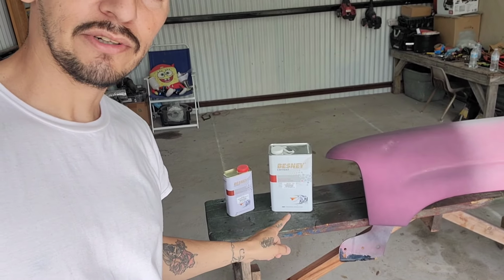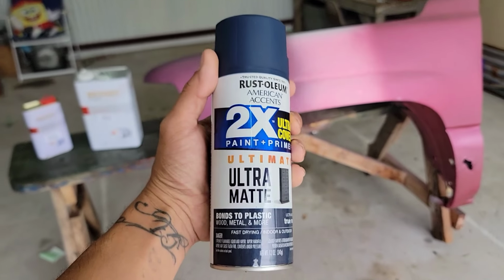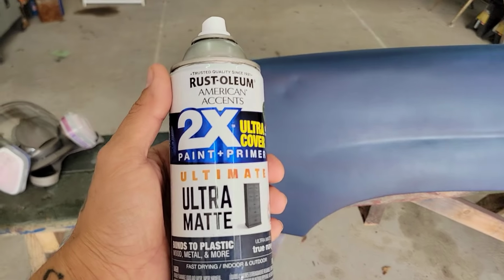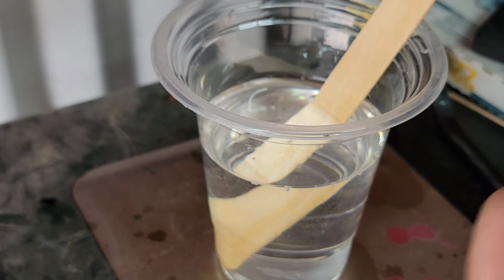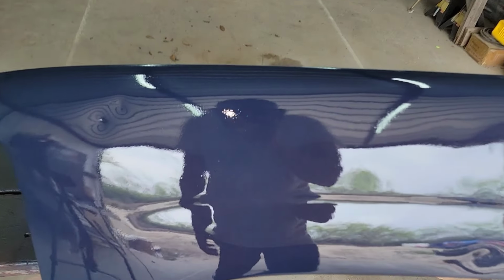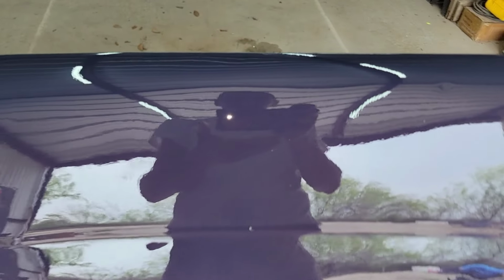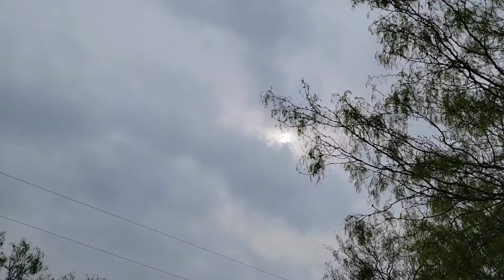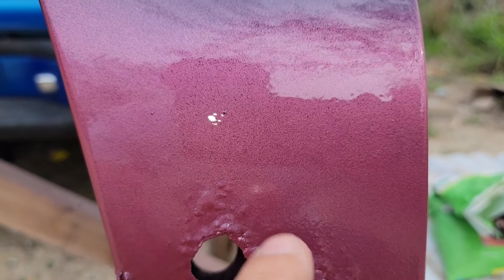Let's Spray - CHERRY Pearl Over RUSTOLEUM TRUE NAVY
Besney Clearcoat

Pearl Sample Kit

Painters Mask 😷